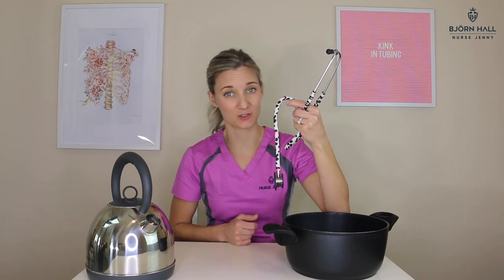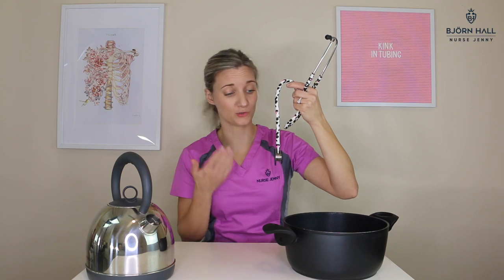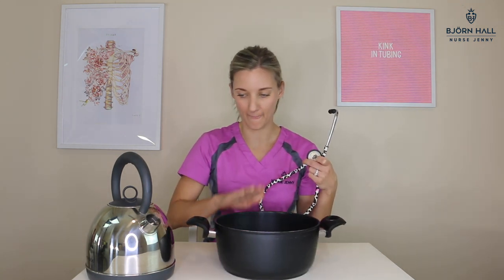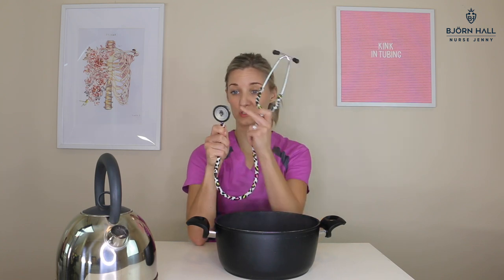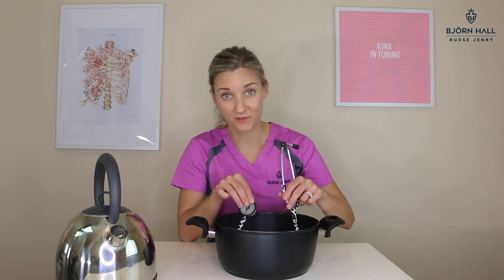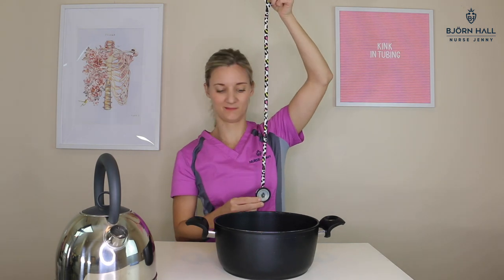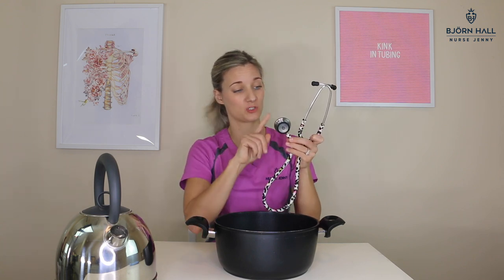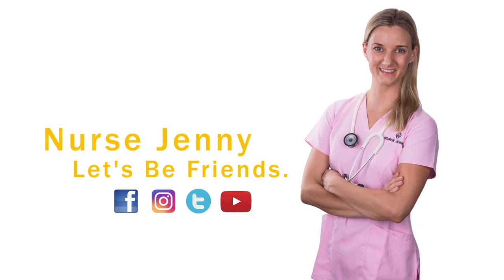Remove Kinks From Your Stethoscope Tubing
QUESTION?

ABOUT: How To Remove Kinks From Your Stethoscope Tubing in 3 easy steps

Sincerely

Nurse Jenny